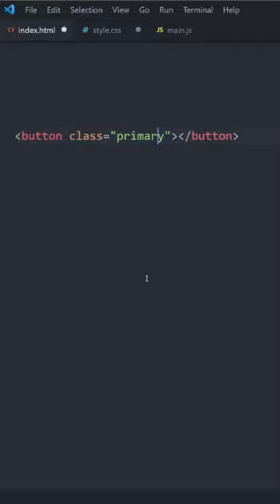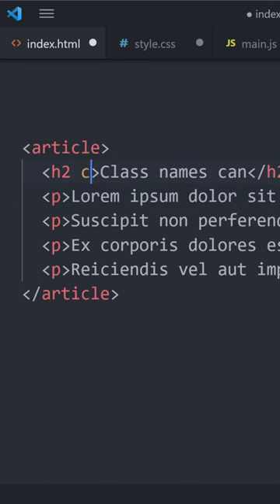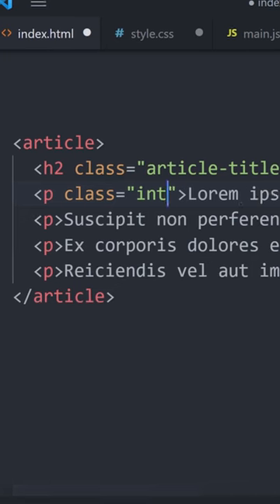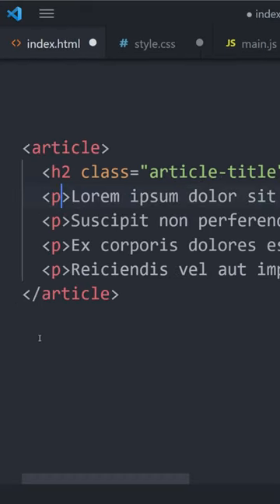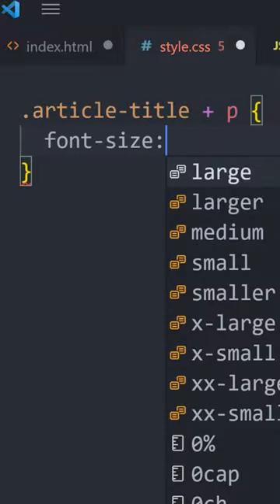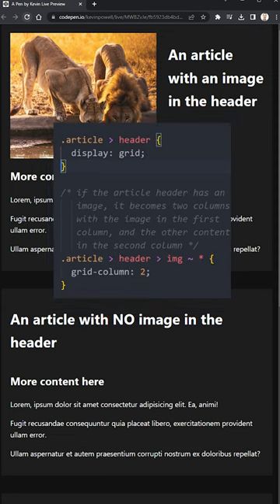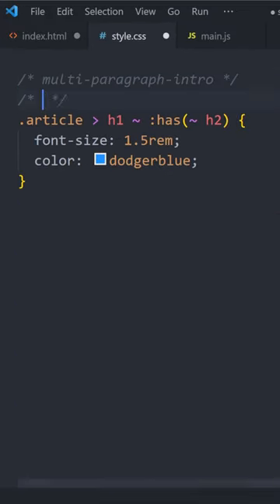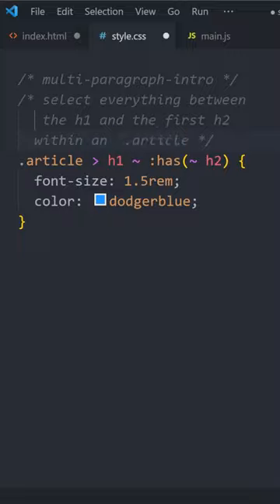Leveraging the powers of CSS